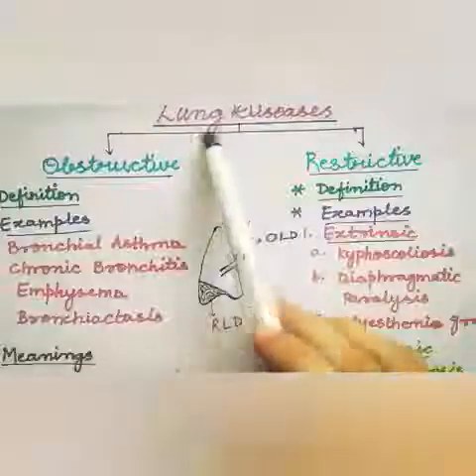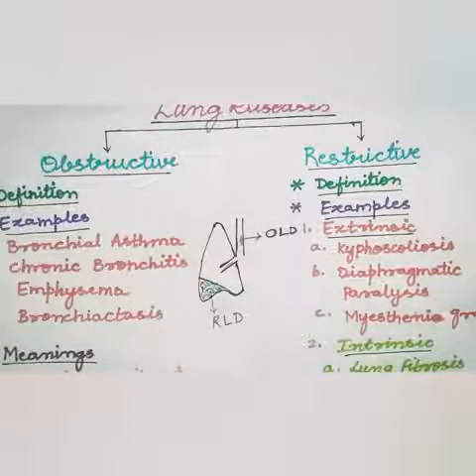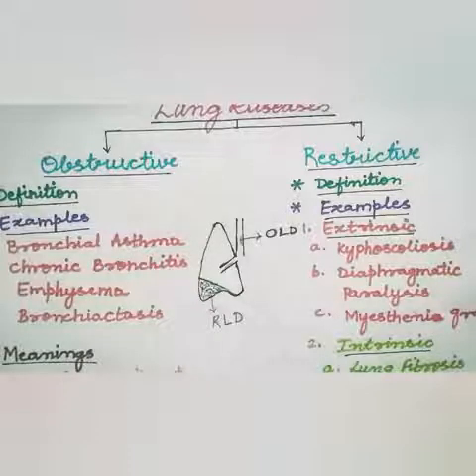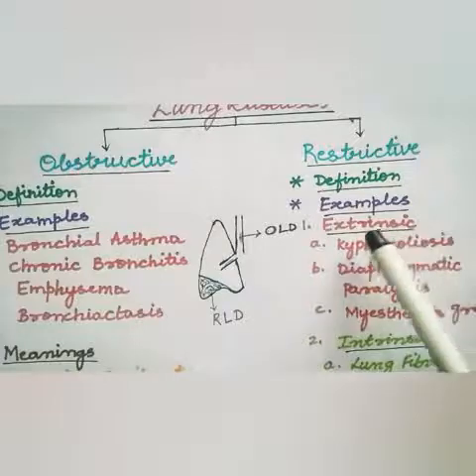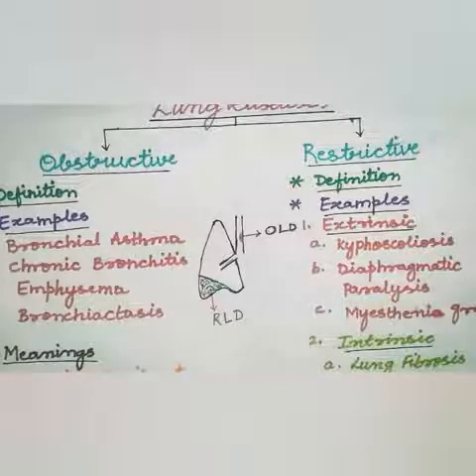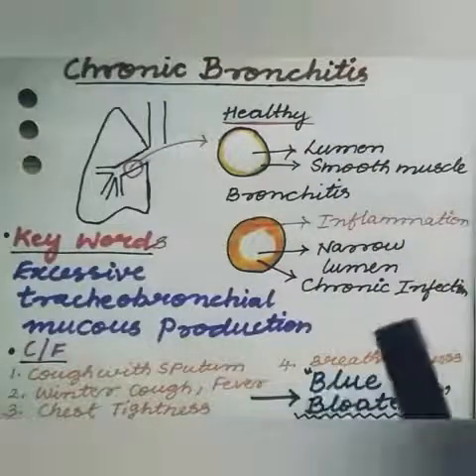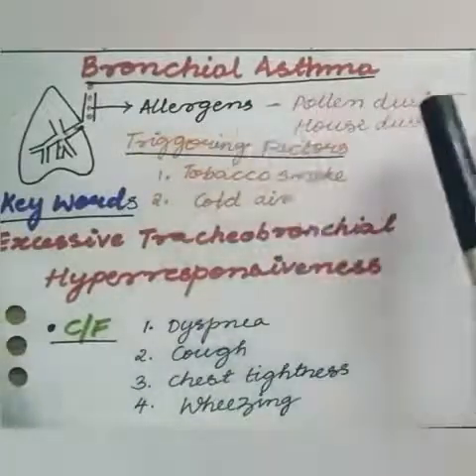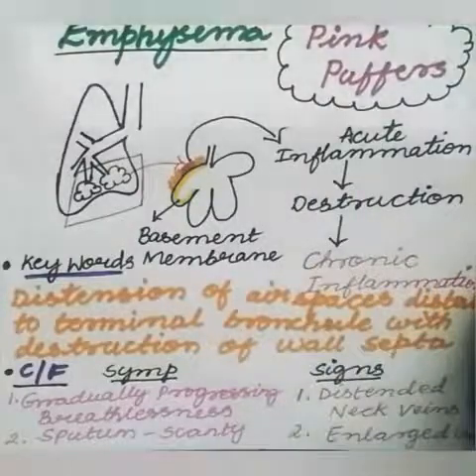Lung Diseases (Medical And Paramedical)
This video covers the basic differences between obstructive and restrictive lung diseases, keywords and important clinical features of obstructive lung diseases.
Useful for medical, paramedical students and other interested people.